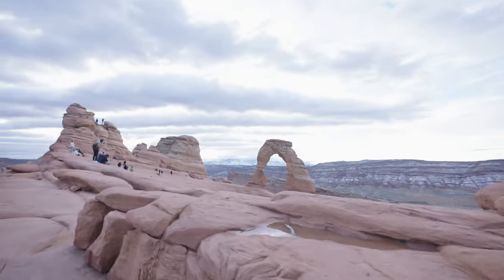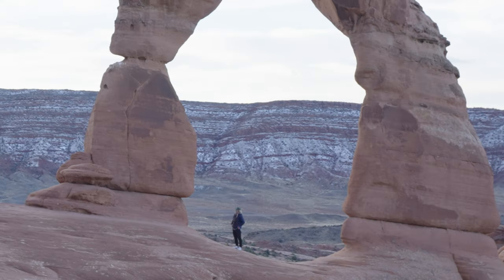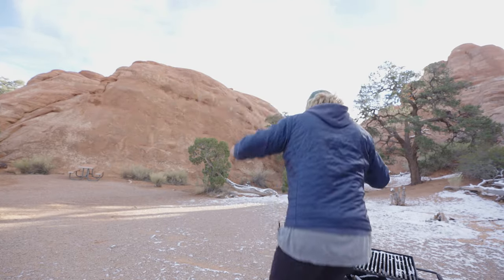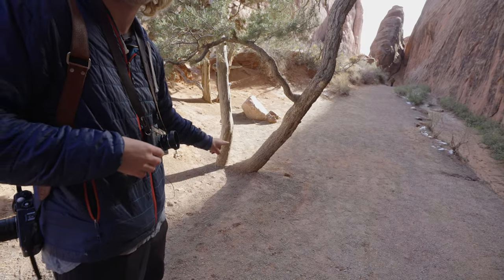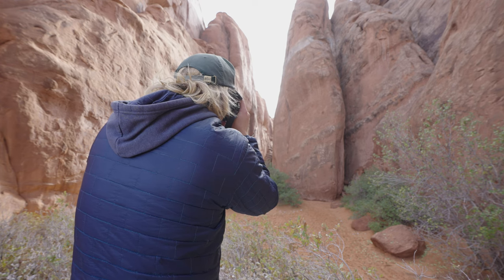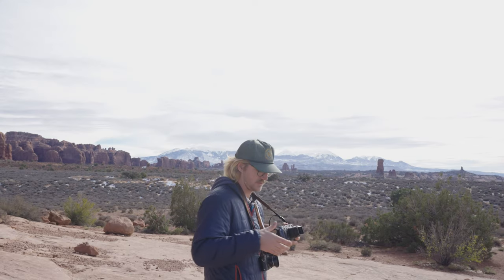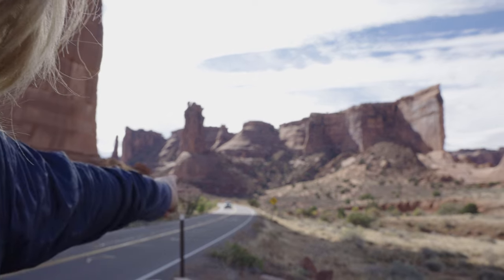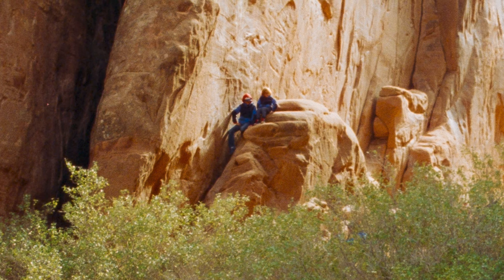Cinestill 400d in Arches National Park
Sunday Stroll Episode Twenty

Apologies for the rough audio in this video. I will solve that problem for future videos!

Eden Bofa (deez nutz)

Sunday Strolls is a little photo series where we walk around our neighborhood and take photos with whatever film camera and whatever film stock we’re feel that Sunday. The only goal in mind is having a good time, and if the photos turn out, it’s an added bonus.

Film Camera’s used in this Episode: Leica m6 and Hasselbald Xpan
FIlm used in this episode: Cinestill 400D
Digital Camera Set up used in this Episode: Sony FX3 & Rode wireless Go mics
Film Scanned with a Sony a9-90mm & Converted with Negative Lab Pro - Lightroom

Filmed in Arches National Park